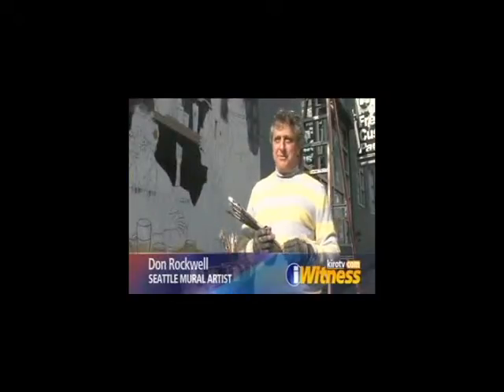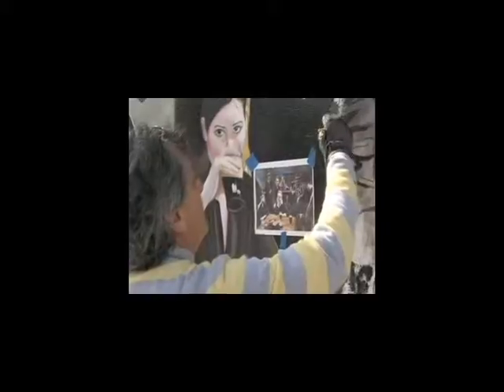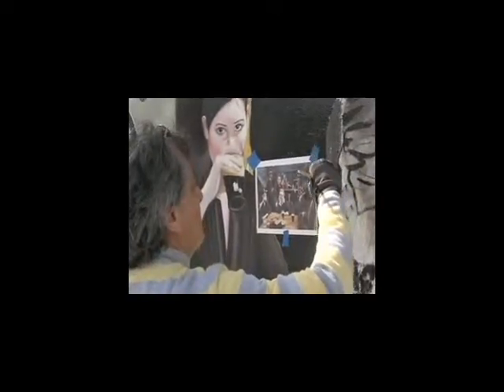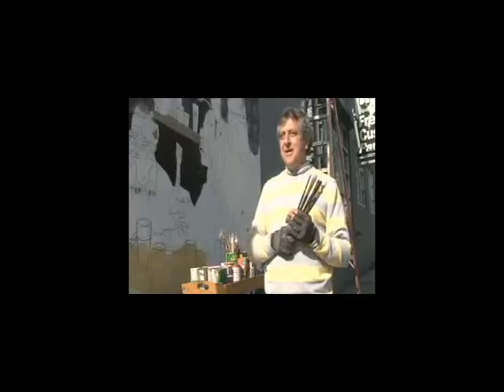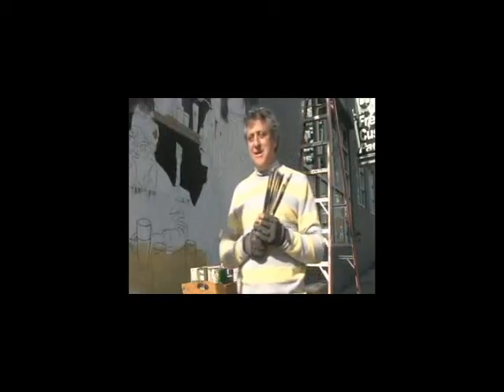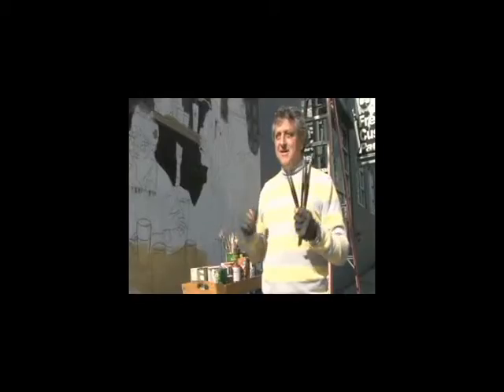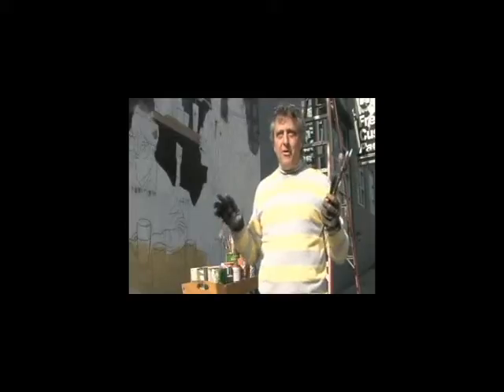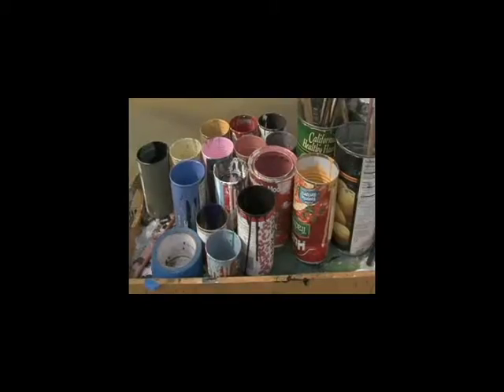Rockwell Signs KIRO video